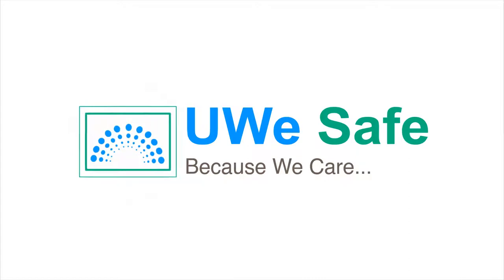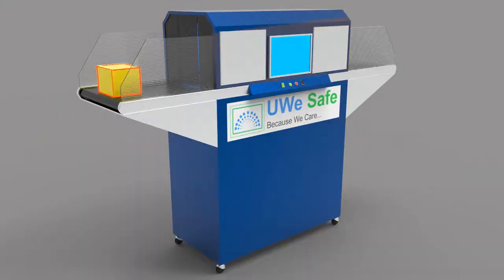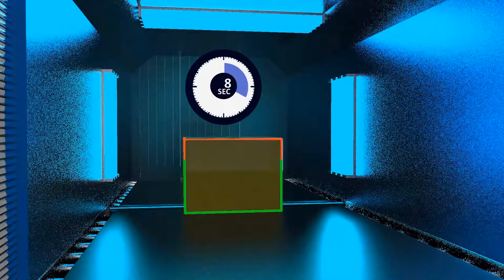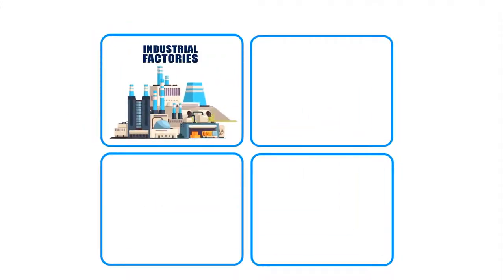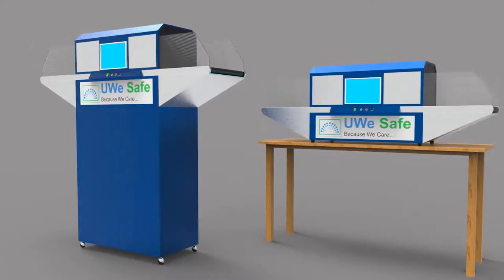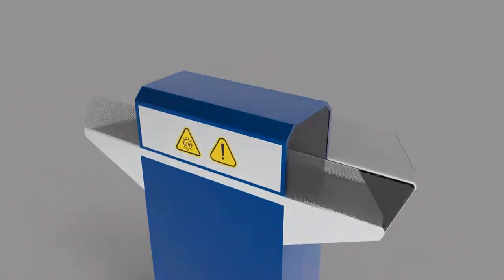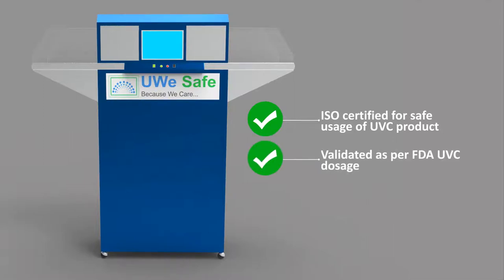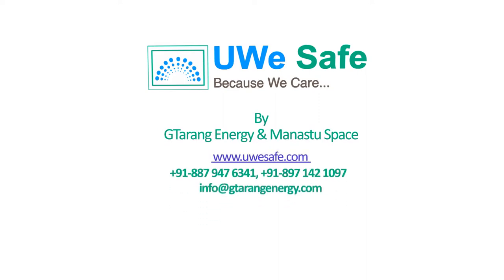UWeSafe - Coronavirus Sanitization Conveyor: Contactless, Effective & Continuous system